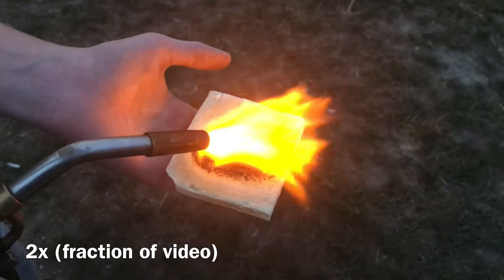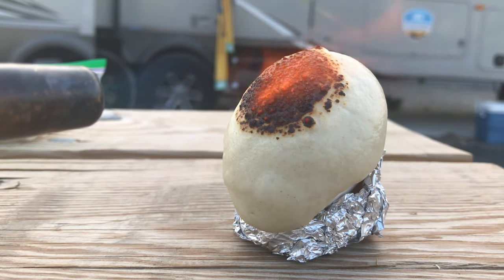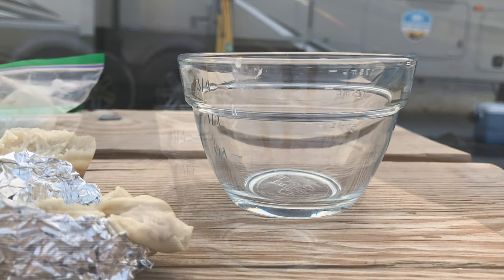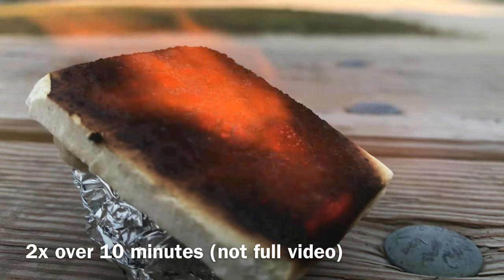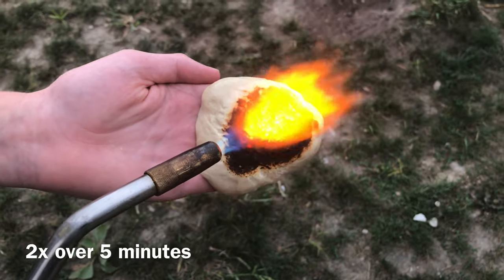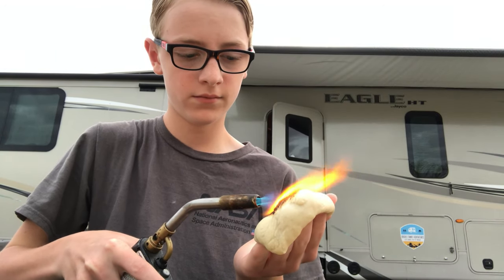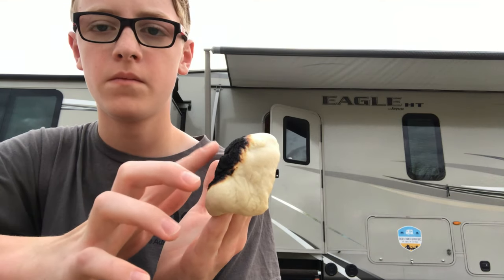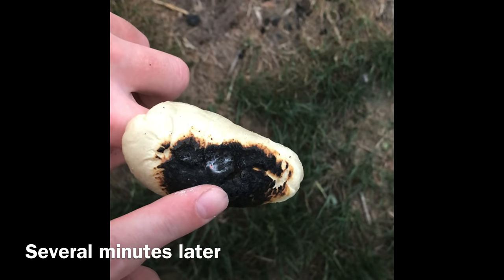Starlite, The material that could have saved lives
Please don’t flag us, we know what we are doing.